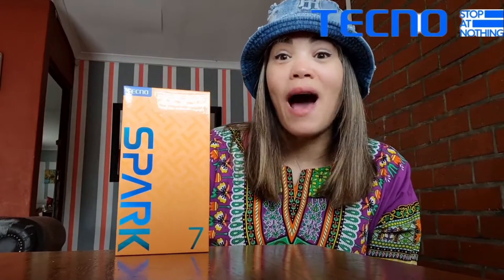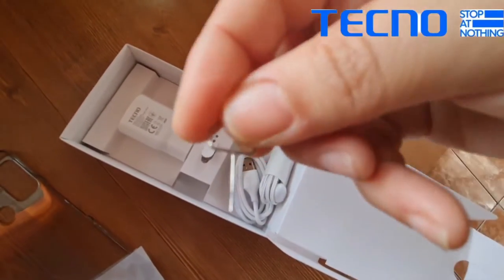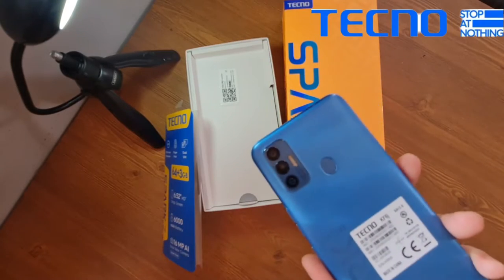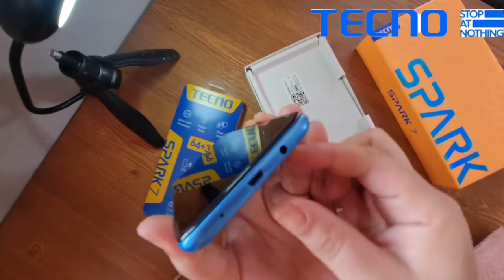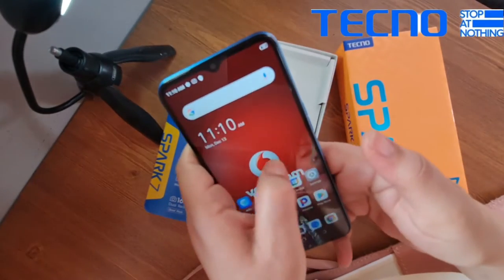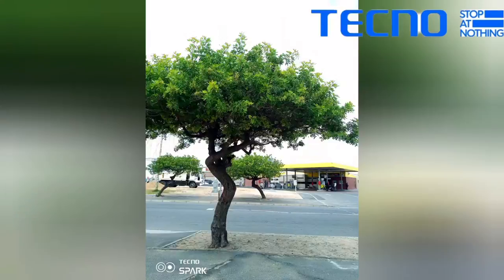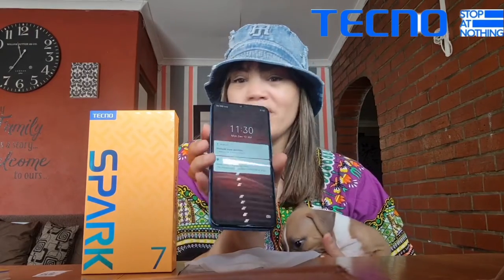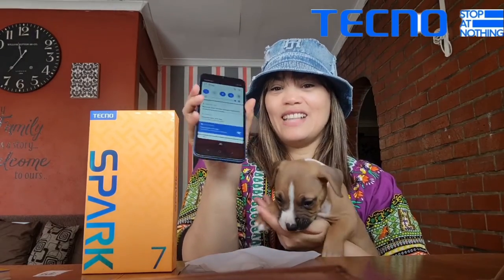TECNObileZA StopAtNothing Quality MobileDevices Technology WinWithTECNO Photography